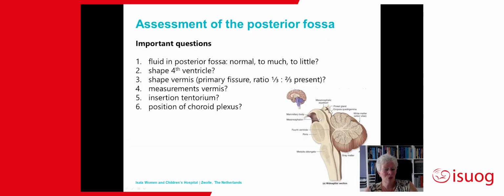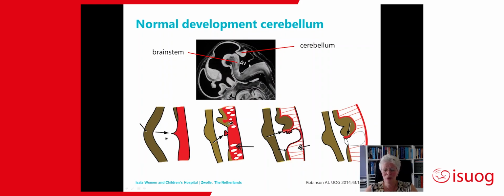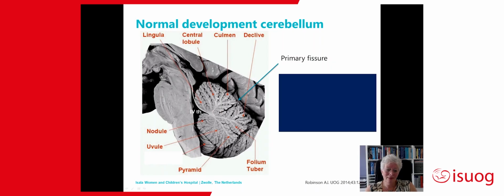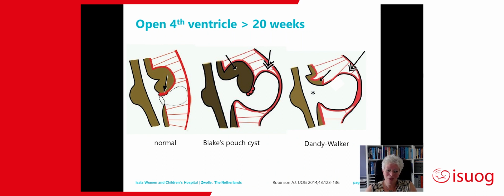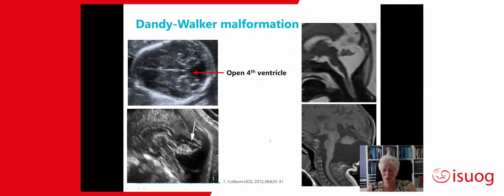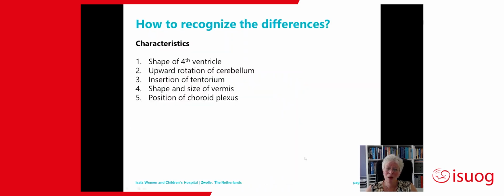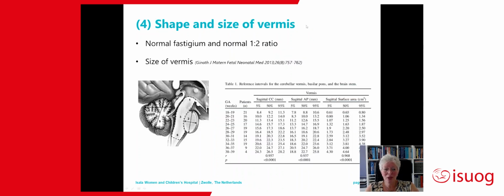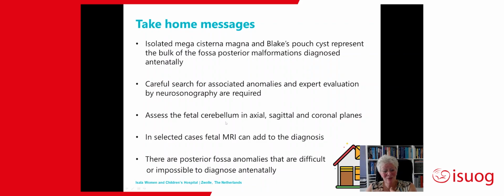9 Dị tật hố sau – Hiểu dễ dàng và tiếp cận thực hành – Bác sĩ Wendy Manten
Nội dung chuyên sâu:
Bài giảng của Bác sĩ Wendy Manten tập trung vào các dị tật hố sau (posterior fossa anomalies) – nhóm bất thường phức tạp nhưng đóng vai trò quan trọng trong chẩn đoán thần kinh thai nhi. Mục tiêu là đơn giản hóa việc nhận diện và phân biệt các dạng dị tật thông qua siêu âm tiền sản.

1. Giải phẫu hố sau bình thường:

Hố sau bao gồm tiểu não (cerebellum), não thất IV (fourth ventricle) và bể lớn (cisterna magna).

Sự phát triển bình thường của các cấu trúc này xảy ra chủ yếu trong tam cá nguyệt thứ nhất và đầu tam cá nguyệt thứ hai.

2. Các dị tật thường gặp của hố sau:

Dị tật Dandy–Walker (Dandy–Walker malformation):

Giãn não thất IV, thiểu sản hoặc bất sản tiểu não thùy nhộng (vermis), và giãn bể lớn.

Dandy–Walker variant: biểu hiện nhẹ hơn, chỉ thiểu sản một phần thùy nhộng.

Mega cisterna magna: giãn bể lớn lớn hớn 10 mm nhưng tiểu não bình thường.

Blake’s pouch cyst: tồn tại túi phôi Blake, gây giãn nhẹ não thất IV nhưng bảo tồn cấu trúc tiểu não.

Arachnoid cyst vùng hố sau: tổn thương dạng nang đè đẩy tiểu não sang bên.

3. Các mặt cắt siêu âm quan trọng:

Mặt cắt ngang qua tiểu não (transcerebellar view): để đo đường kính tiểu não và bể lớn.

Mặt cắt dọc giữa (mid-sagittal plane): giúp phân biệt rõ bất sản thùy nhộng với Blake’s pouch cyst.

4. Phân biệt các tổn thương bằng đặc điểm hình ảnh:

Dandy–Walker: hố sau giãn, não thất IV thông với bể lớn.

Mega cisterna magna: tiểu não nguyên vẹn, bể lớn rộng nhưng không thông.

Blake’s pouch cyst: có màng mỏng ngăn giữa não thất IV và bể lớn.

5. Ý nghĩa lâm sàng:

Dị tật hố sau có thể đơn độc hoặc phối hợp với bất thường nhiễm sắc thể (như trisomy 18, 13).

Cần đánh giá hình thái học toàn não, MRI thai, và tư vấn di truyền.

Phát hiện sớm giúp định hướng tiên lượng phát triển thần kinh và kế hoạch quản lý thai kỳ.

👉👉 Lưu ý: một số hình ảnh mang tính chất minh họa.
✿ ỦNG HỘ / GÓP Ý ✿
► Hãy để lại bình luận của bạn cho chúng tôi ở dưới hoặc gửi mọi thắc mắc góp ý đến hòm thư: .
 ► Hãy góp ý, đề xuất ý tưởng để chúng tôi có thể tạo ra nhiều sản phẩm chất lượng hơn nữa.
► © Nếu có bất kỳ vấn đề gì liên quan đến bản quyền, mong chủ sở hữu thông báo cho chúng tôi qua email
 ► © Quý vị đừng reup video từ Bs Nguyễn Chí Phồn - Chuyên siêu âm thai.  Hãy chia sẻ và ghi nguồn hoặc tự sáng tạo nên sản phẩm của riêng mình. Tôi xin chân thành cảm ơn!
 ► Please comment, propose ideas so we can create more quality products.
 ► © Do not reup videos from Bs Nguyễn Chí Phồn - Chuyên siêu âm thai. Share and source or create your own product.
 Bs Nguyễn Chí Phồn - Chuyên siêu âm thai thank you!